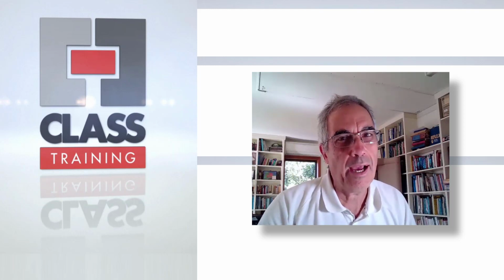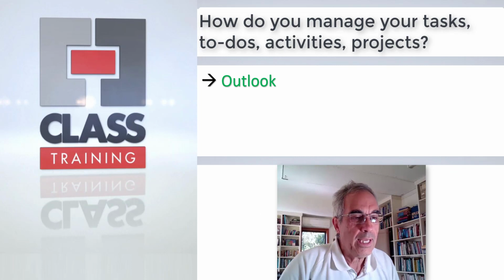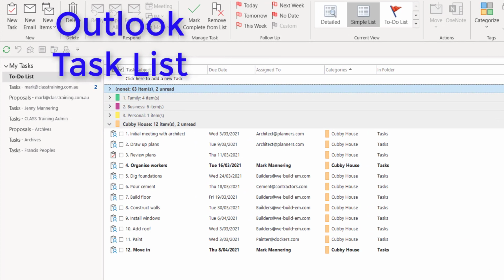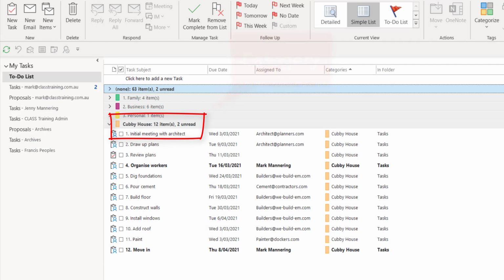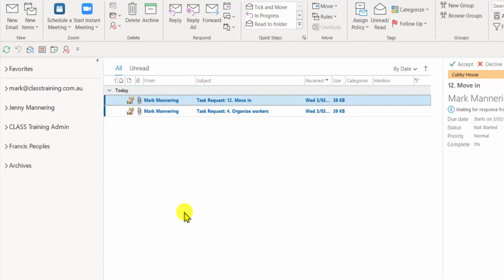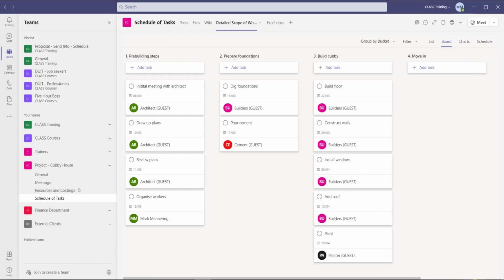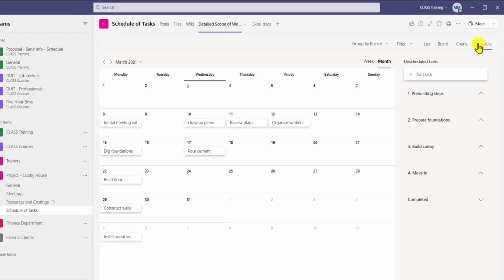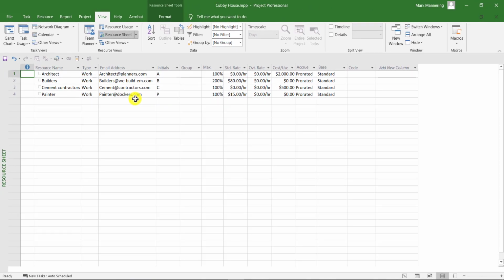Managing Tasks To-Dos and Projects | CLASS Training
Outlook, Teams, and Project are three software products developed by Microsoft that are designed to handle a variety of online and digital activities. You can use these three programs to manage various parts of your project and to work on remote tasks while collaborating with other people. If you want to learn how to use these programs for your personal or work-related projects, watch this video.

CLASS Training offers online training courses for digital skills & software like Microsoft Excel and more.